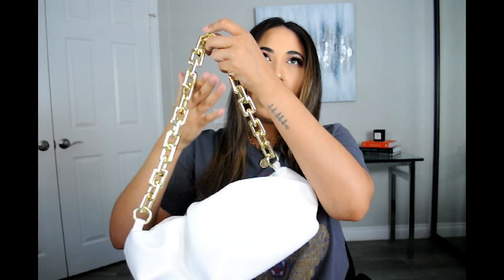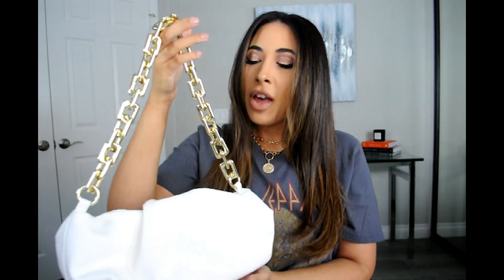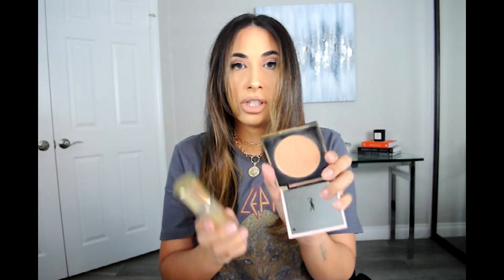JUNE BEAUTY AND FASHION FAVORITES 2021 | JENIFER LARSON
These June Favorites are perfect for summer! I love sharing with you my monthly favorites. It’s always fun to find new things and when they’re good, I HAVE to share!

✨June Favorites✨

Dior Dway Slides
YSL Primer
Bottega Dupe Purse (white)
Abercombie Joggers
Abercrombie Graphic Tee
*You can go to my LTK profile to see all the ones I own
Abercrombie Dress
Leopard Dress (BEST dress you’ll ever own!)

liketoknow.it/jeniferlarson

YOUR NEW SKIN CARE REGIMEN IS HERE! 👇🏼

*Sign up and get a $20 bonus when you spend $20!!

*Literally the BEST Kona coffee you will ever have!